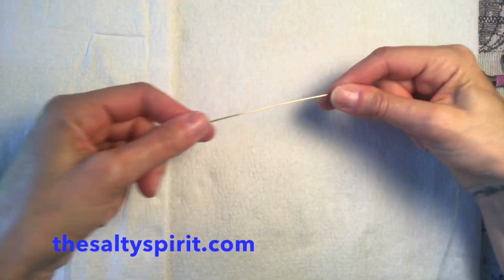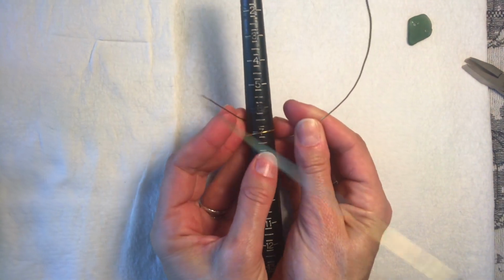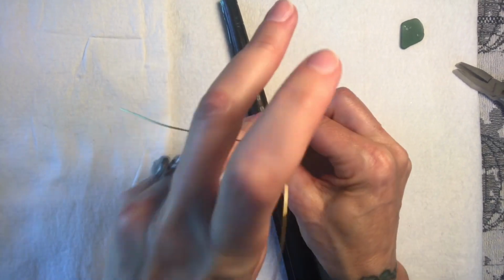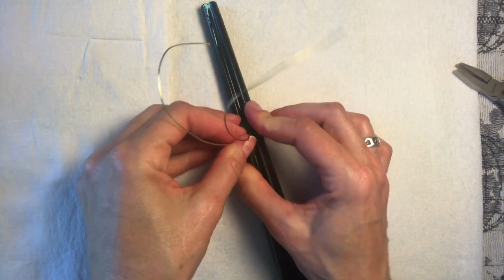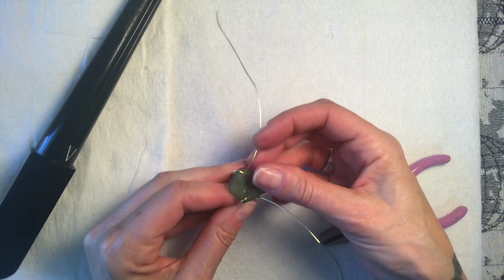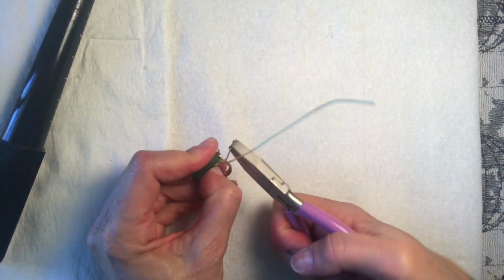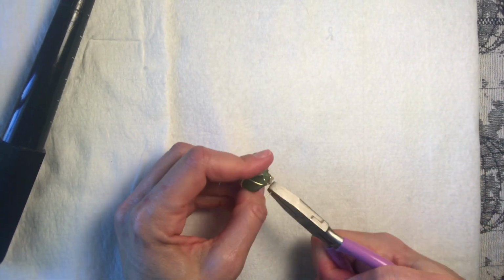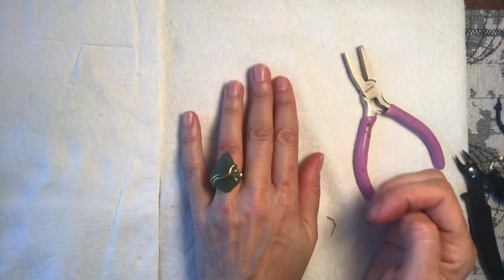How to make a wire wrapped sea glass ring (UPDATED VERSION)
Take your favorite piece of drilled sea glass and follow along with this tutorial on how to create a pretty wire wrap design sea glass ring. Here's what you will need...
Wire cutters
Flat nose pliers
20 gauge jewelry wire
Ring mandrel
Piece of drilled sea glass

Learn how to drill sea glass by watching my how to video

Browse all my creations in my Etsy Shop